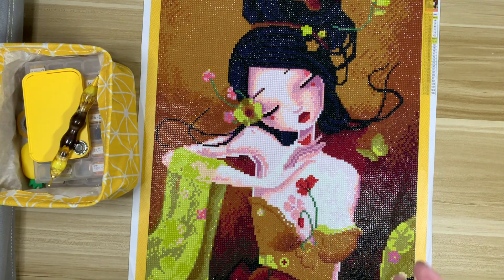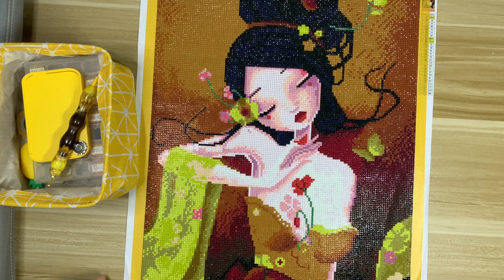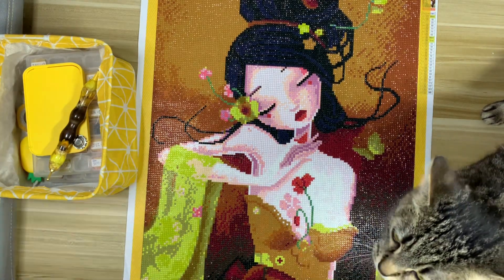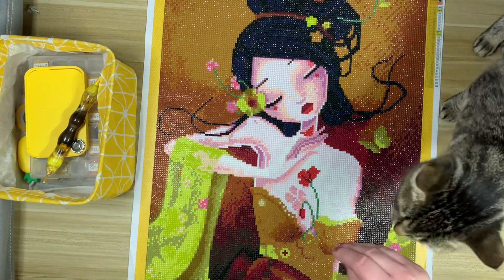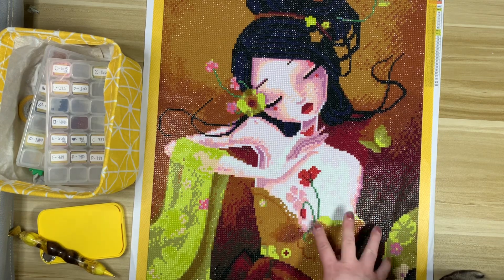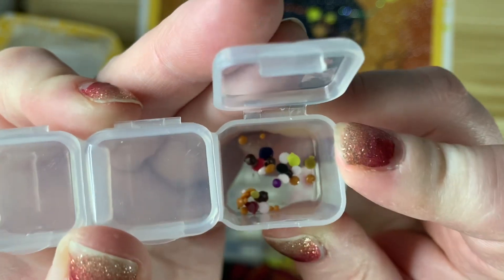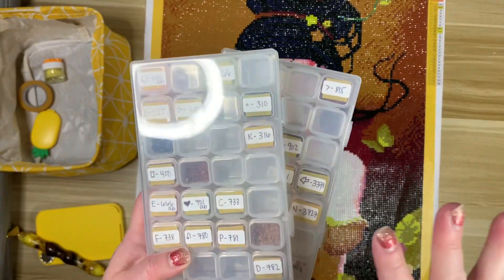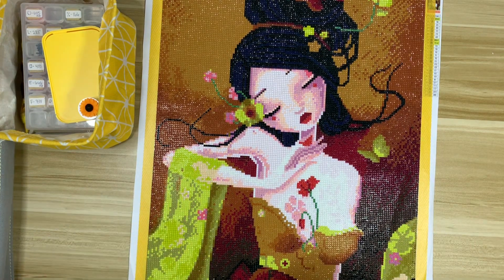Post Review Friday! || Let's Talk About Craftease || "Flowery Silks" from Sybile Art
It's that time of the week! Time to talk about a finished diamond painting! I struggled quite a bit with this one, but I do think she turned out cute. Have you tried a kit from Craftease?

Accessories:
   Minder: Not sure, will update when I track down the shop